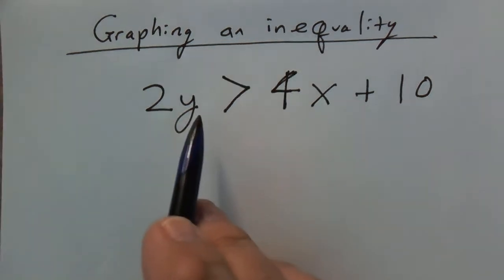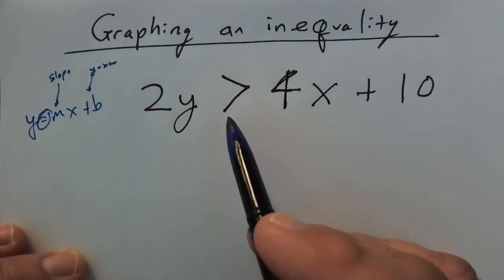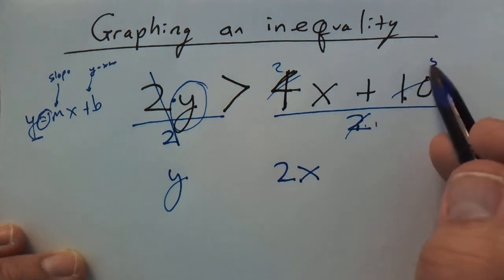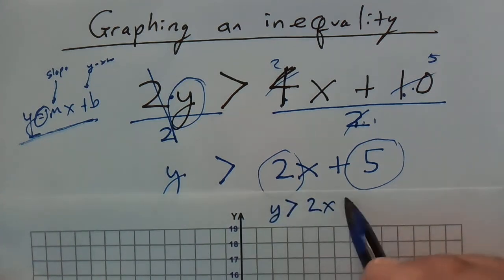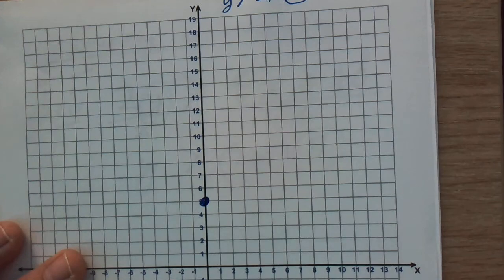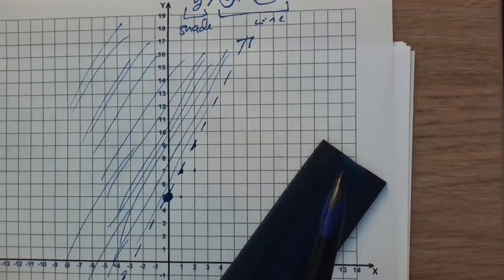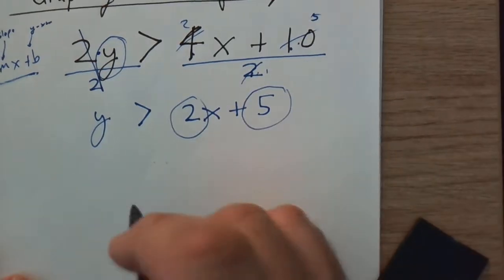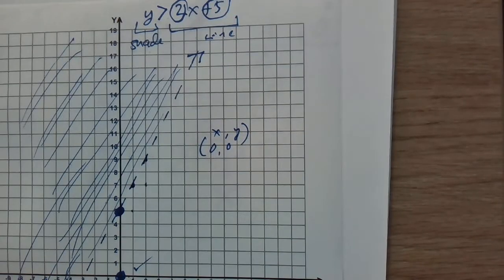How to Graph an Inequality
In this video I show you how to easily graph an inequality.